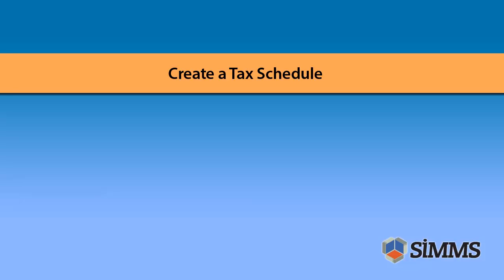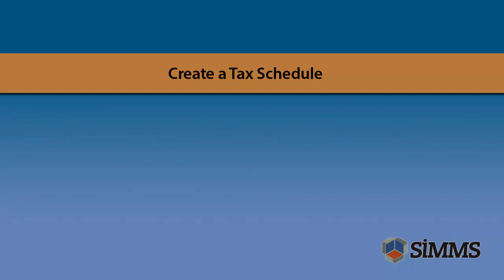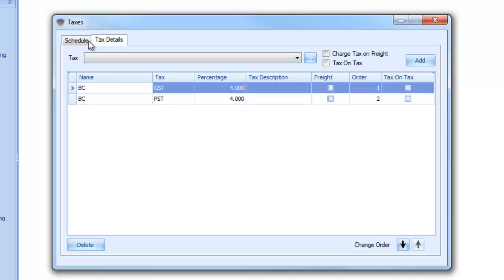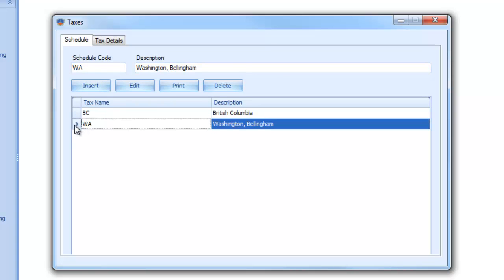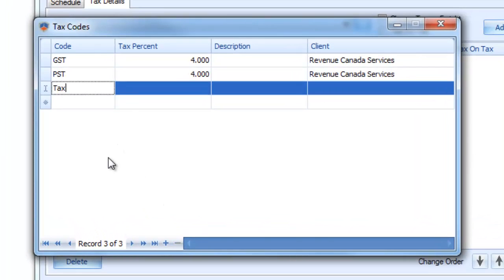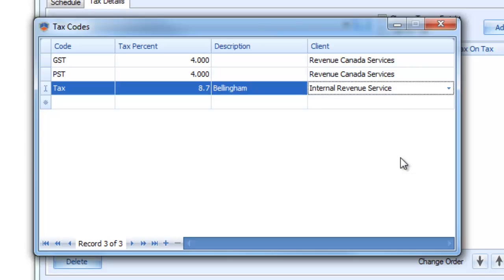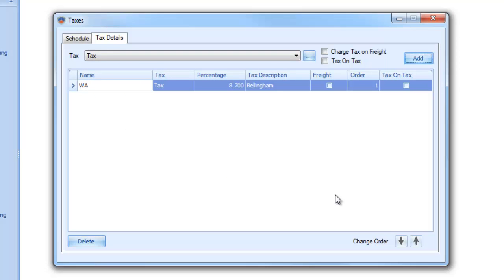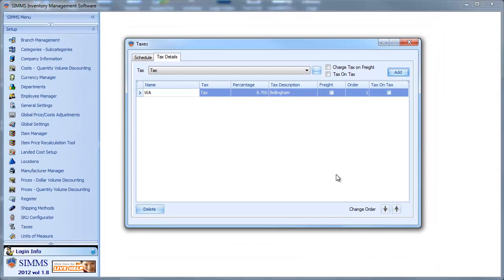How to Create Tax Schedules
How to create tax schedules in SIMMS Inventory Management Software